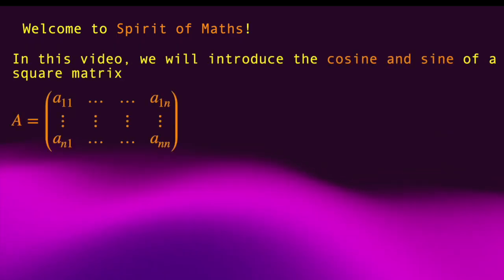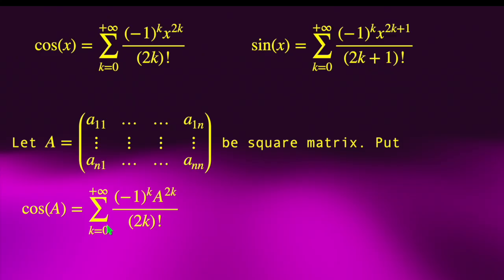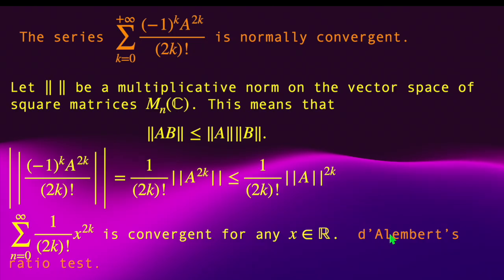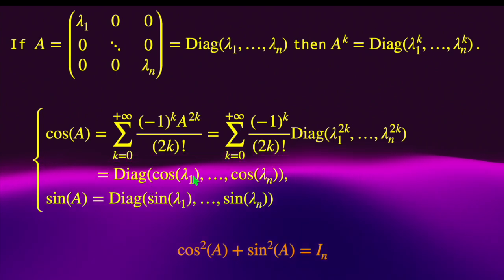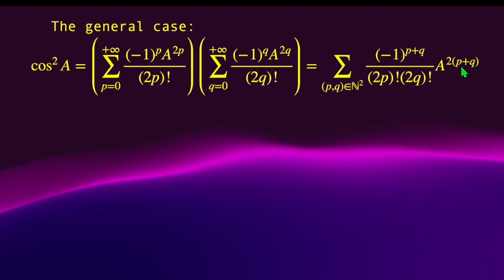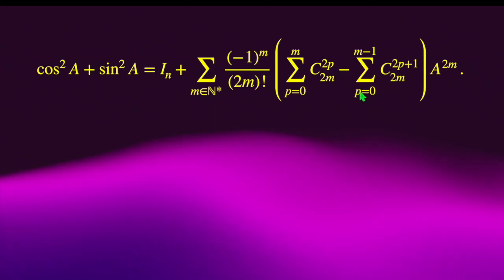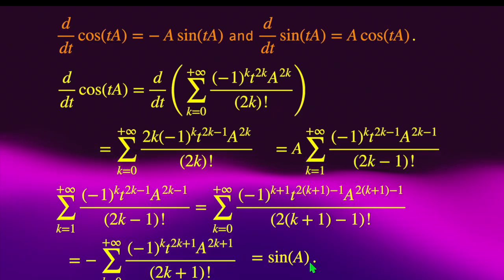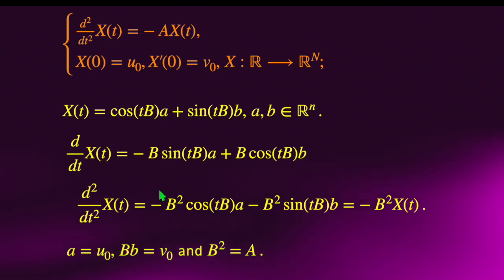Matrix Cosine and Sine: Proving cos²(A)+sin²(A)=I and Solving ODEs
**Description:**
In this video, we introduce the definitions of the cosine and sine of a square matrix, two fundamental extensions of the classical trigonometric functions to linear algebra. We then establish the key identity

which generalizes the well-known relation from real analysis to the matrix setting.

Finally, we apply these concepts to solve the second-order linear differential system

\begin{cases}
X''(t) = -AX(t), \\
X(0) = u_0, \quad X'(0) = v_0, \quad X:\mathbb{R} \to \mathbb{R}^n,
\end{cases}

and show how the matrix sine and cosine naturally appear in the expression of the solution.

This video combines linear algebra, analysis, and differential equations to illustrate the deep connections between these areas of mathematics.